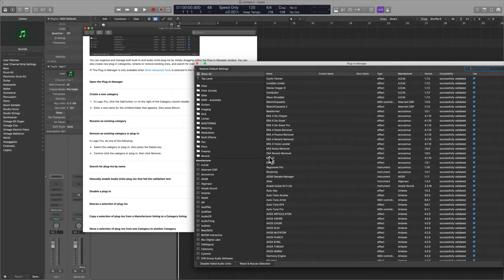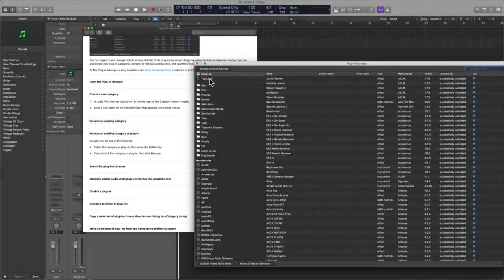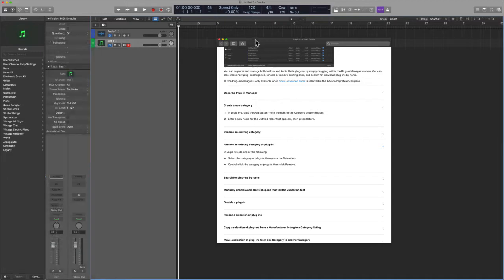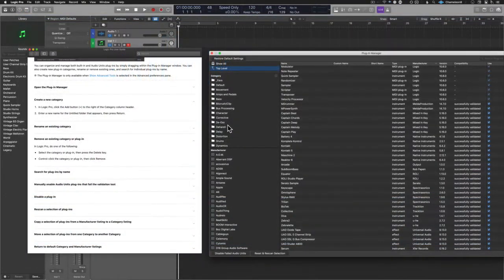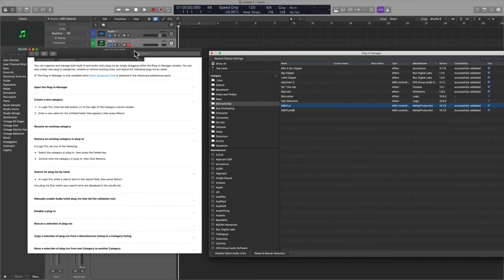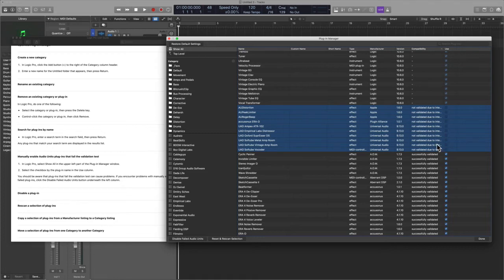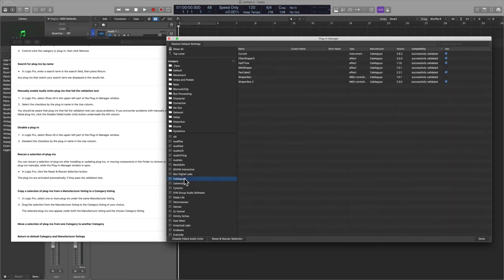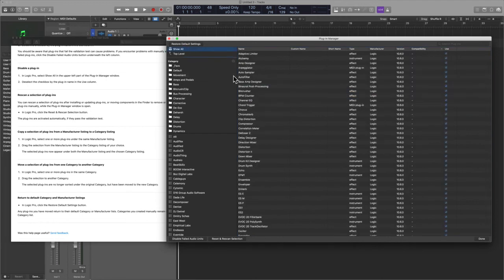Logic Pro Workflow Tips - Plug In Manager